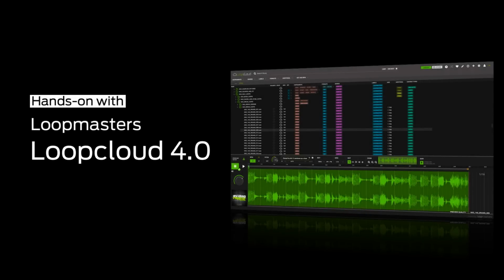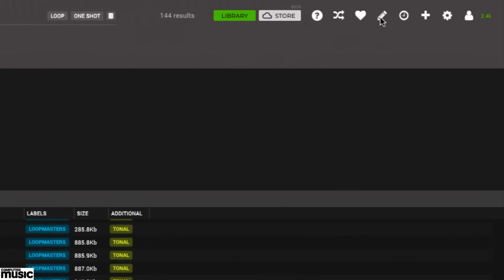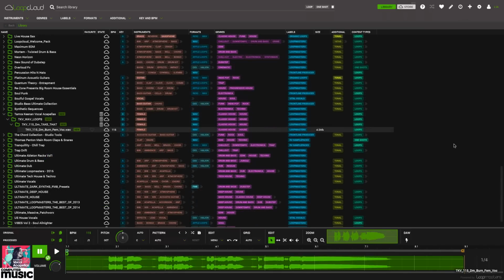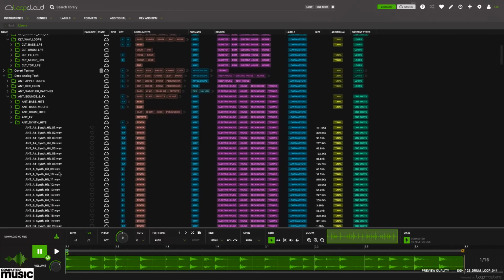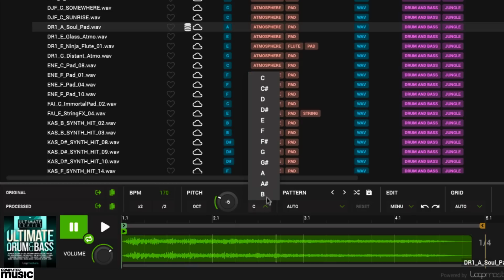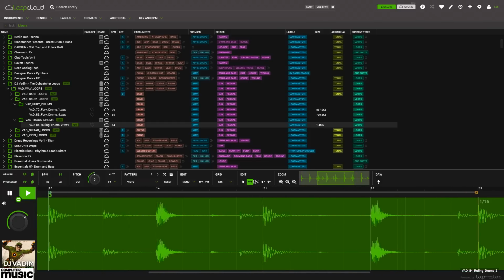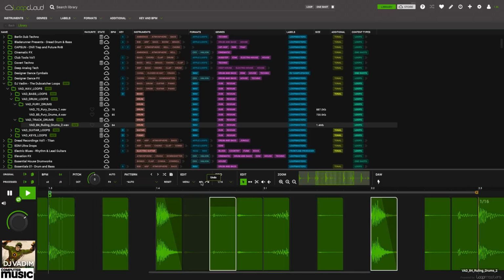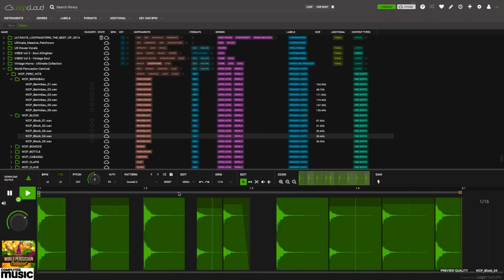CM Hands-On with Loopmasters Loopcloud 4.0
See Computer Music get hands-on with Loopcloud 4.0, the cloud-based sample management software.